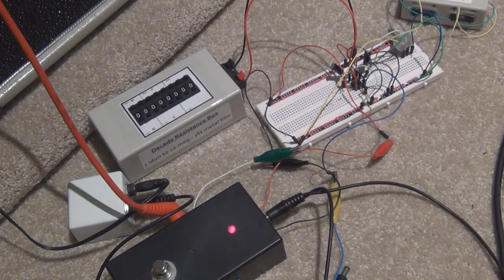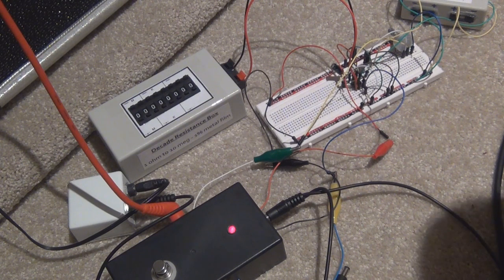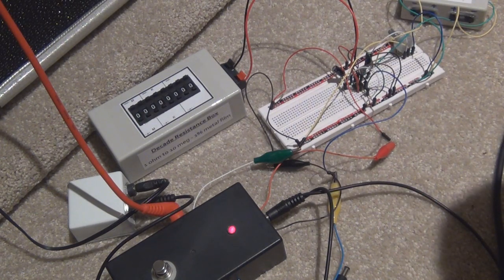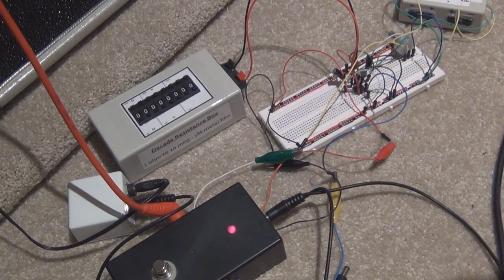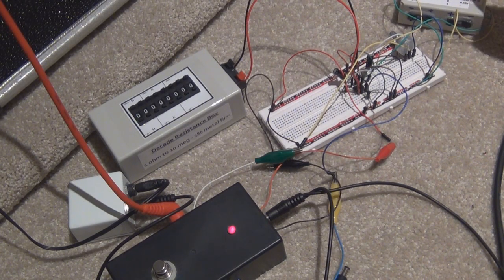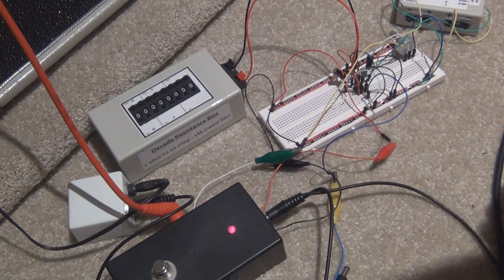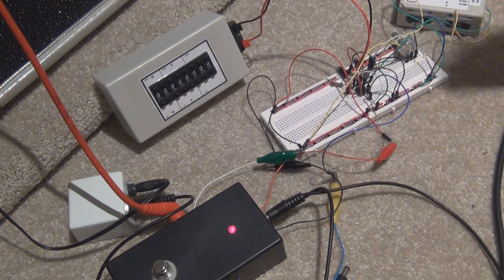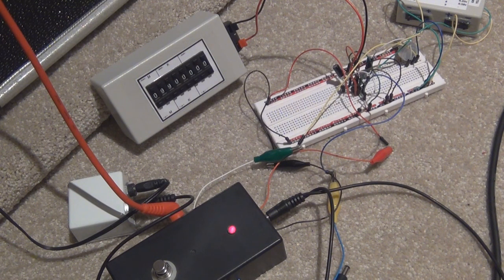Dead Easy Dirt - LM386 Distortion